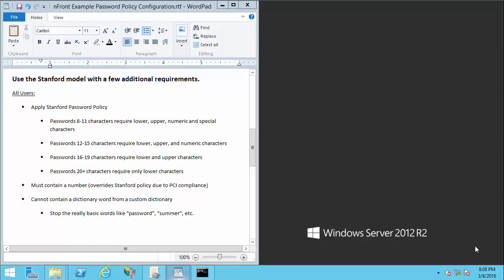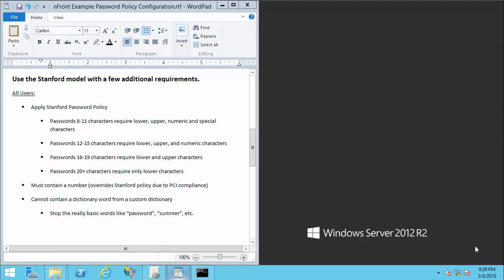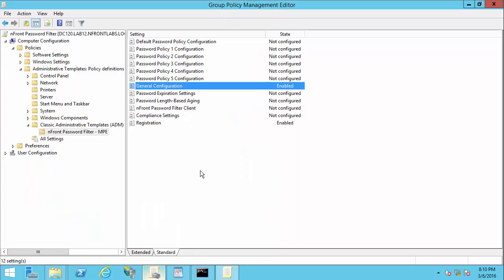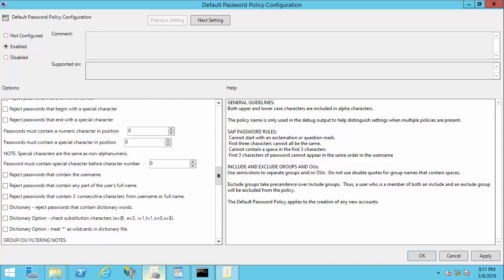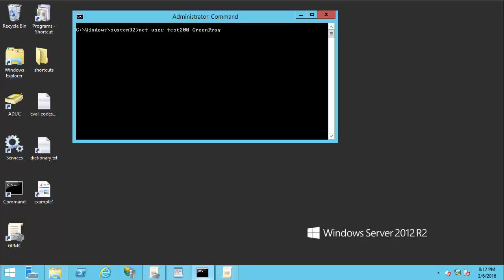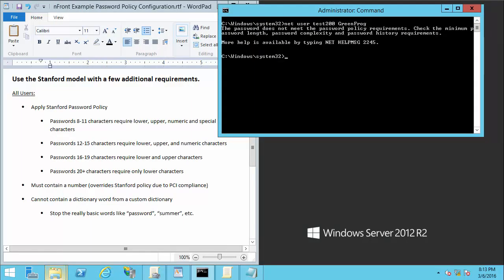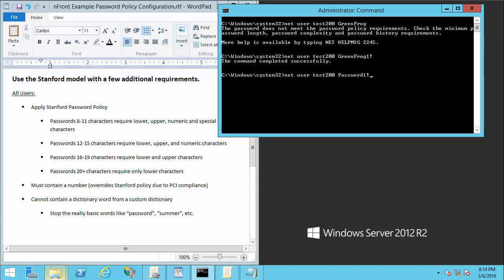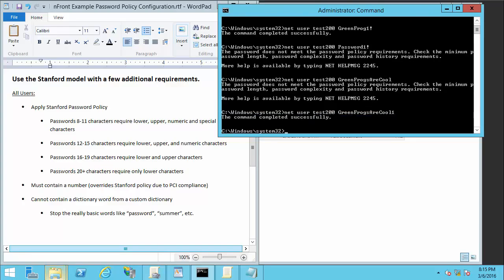Configuring Stanford Password Policy with nFront Password Filter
This video shows how to configure the Stanford Password Policy along with a couple of additional requirements on a Windows 2012R2 server.